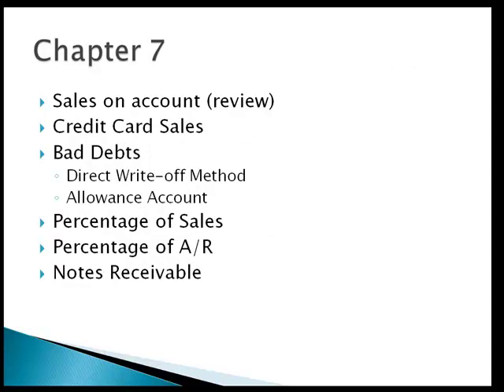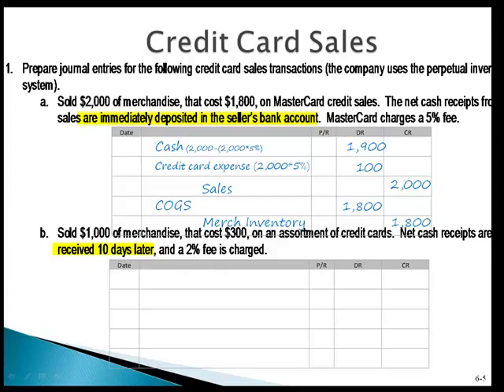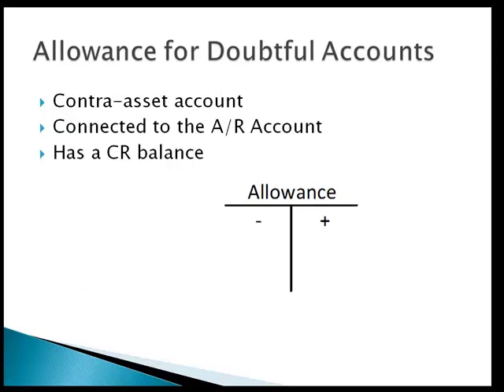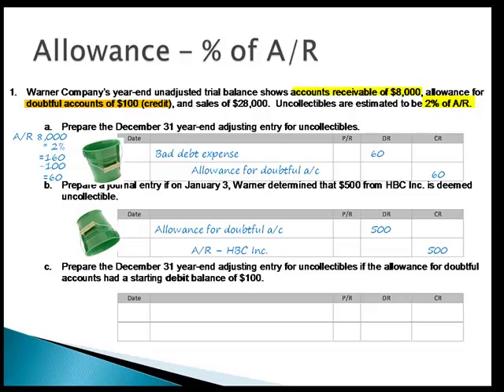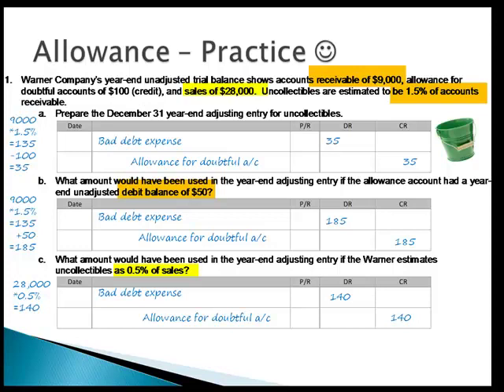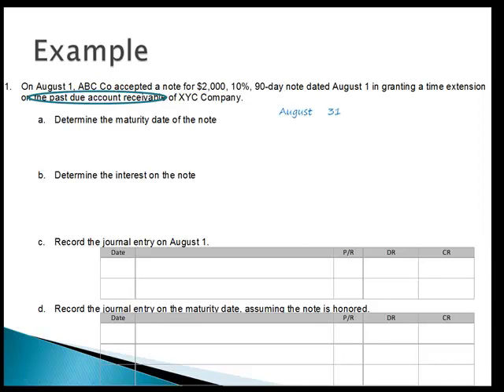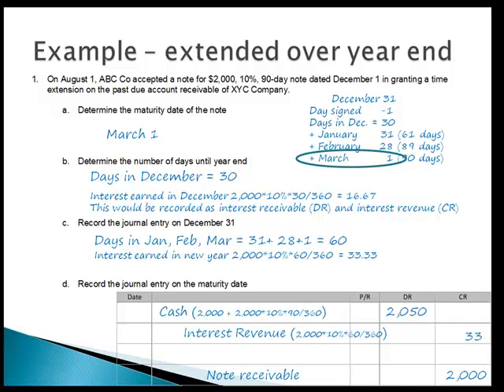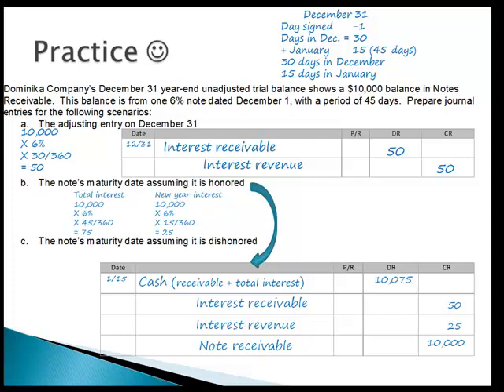ACC101 Chapter 7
View this video to see selected topics demonstrated from Chapter 7.